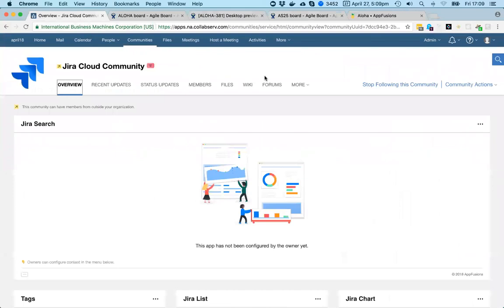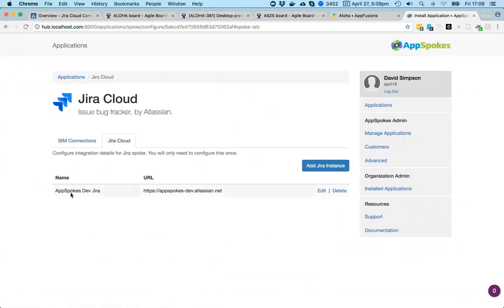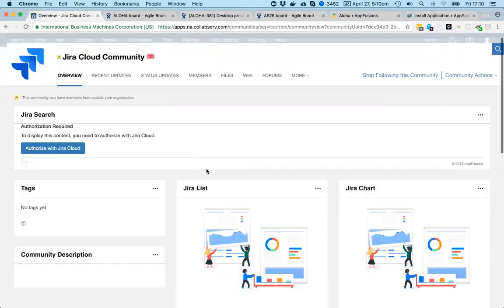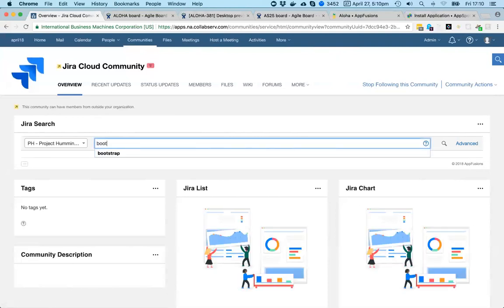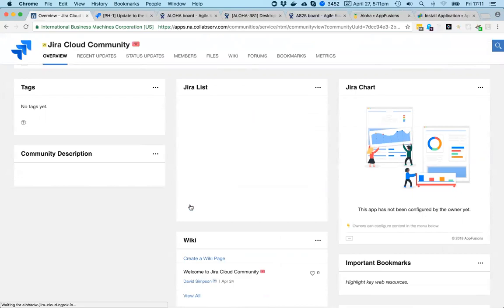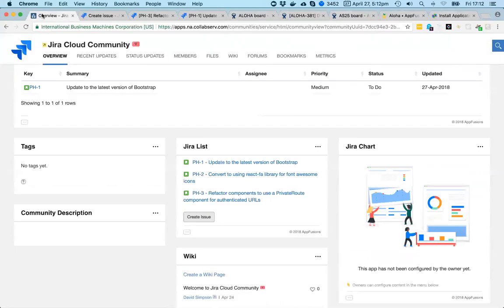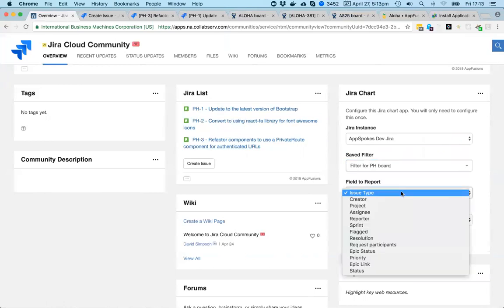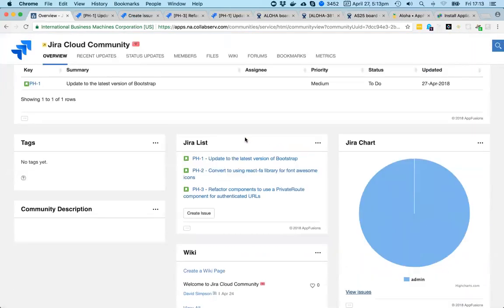AVAIL NOW - JIRA Cloud in IBM Connections Cloud or on-premise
Terrific new integration to bring IBM Connections and JIRA Cloud together. (Note we can do MORE things for JIRA Server integ, so take a look.

DRAFT VIDEO - Need to get better mktg video out - but for now, lets just get it out! :)